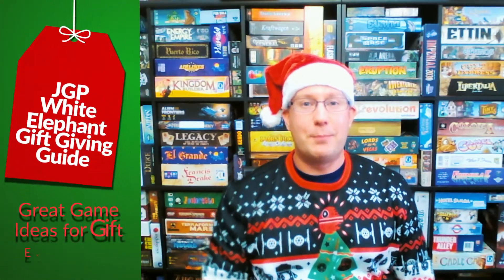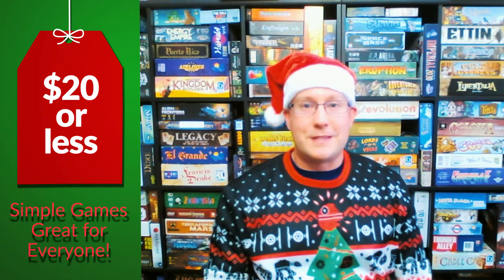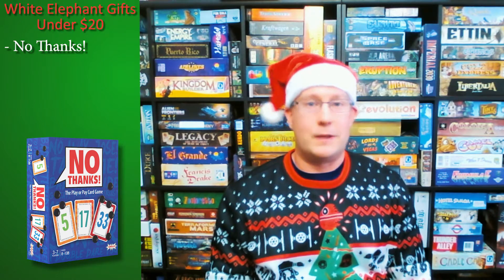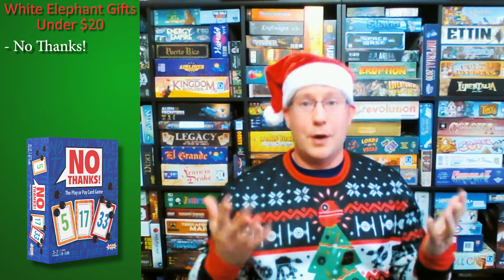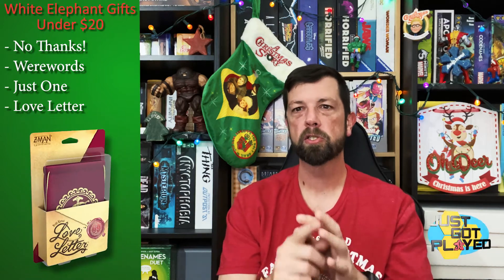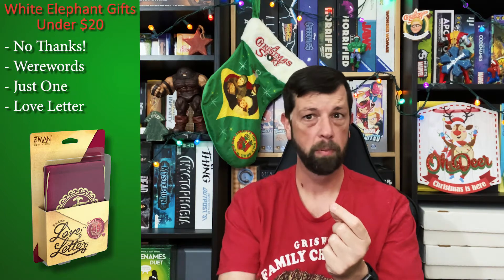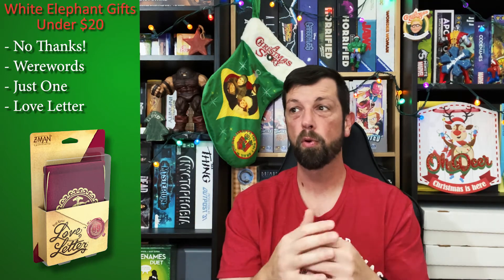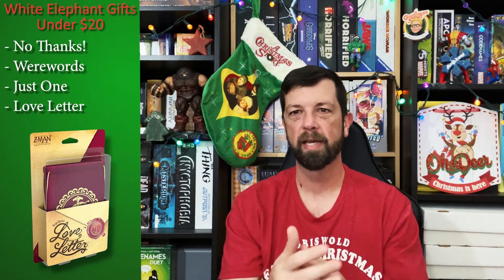Just Got Played's White Elephant Gift Giving Guide 2021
Don't know what to take for a White Elephant gift? Here are 4 games under $20 that anyone can play!

00:00 Intro
01:03 No Thanks!
03:01 Werewords
05:37 Just One
07:46 Love Letter
11:21 Outro

The Just Got Played crew loves reviewing games at The Cloak and Blaster in Orlando. Not just games from Hasbro, Fantasy Flight, Asmodee, Wizards of the Coast, Z-man Games and Wiz Kids, but all kinds of indie games. The crew is: Patrick Siebert, Brian Fiore, Lloyd Kochinka, Eric Little, Tiffany Sanders, Eric Mock, Cory Goff, Andrew Birkett, and Stephen Eckman as Steven Eckman. Some of their favorite games are Gloomhaven, Pandemic Legacy, Connect Four, Through the Ages, Terraforming Mars, Scythe, Star Wars Rebellion and Twilight Struggle.